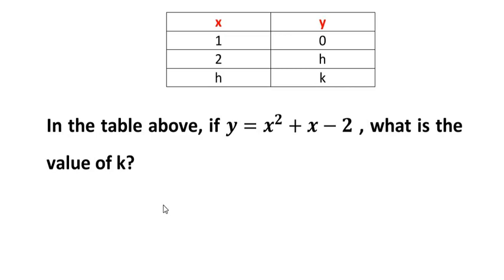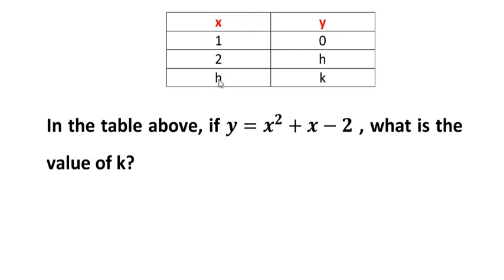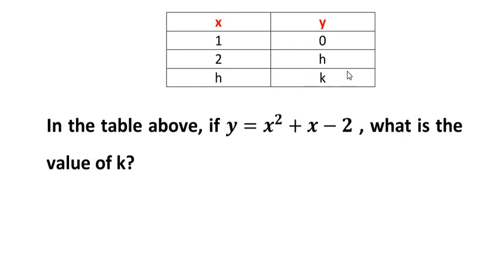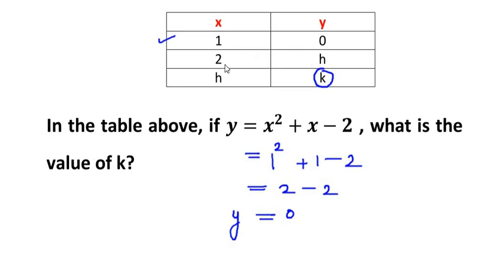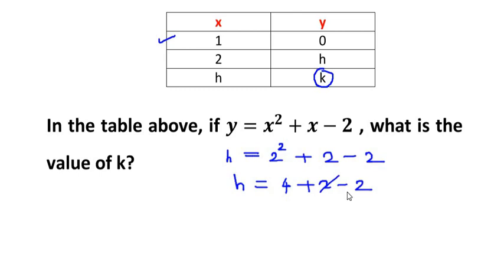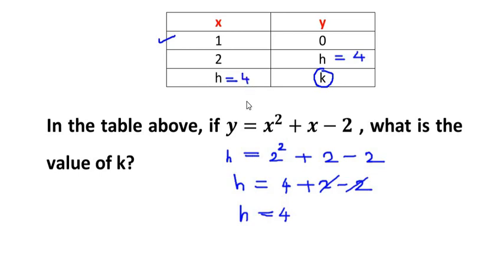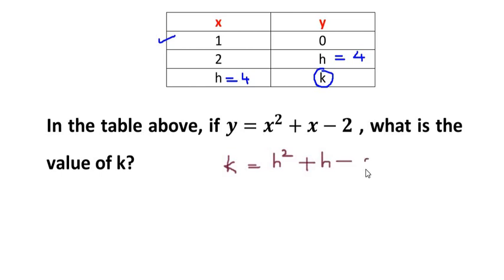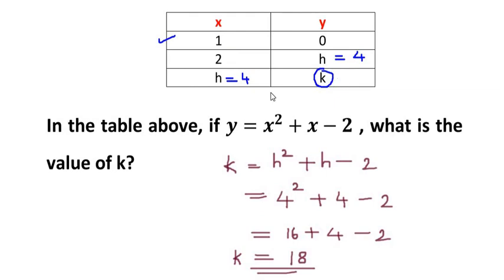In the table above, if y = x^2 + x - 2 ,what is the value of k?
The video explains how to solve a question on functions.